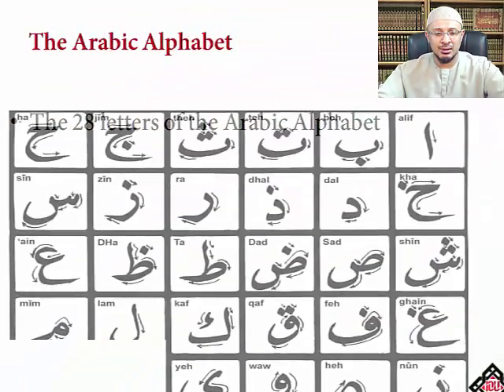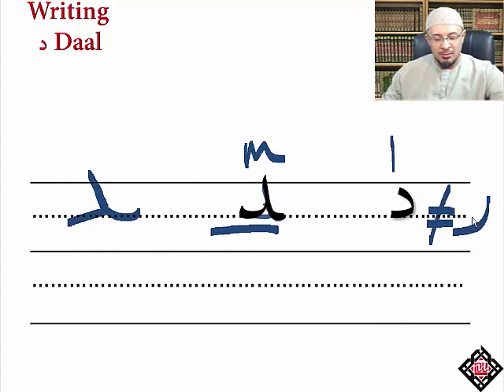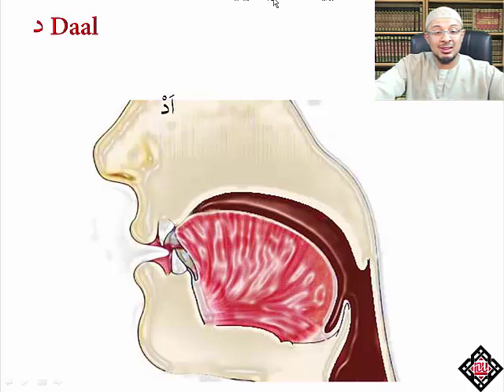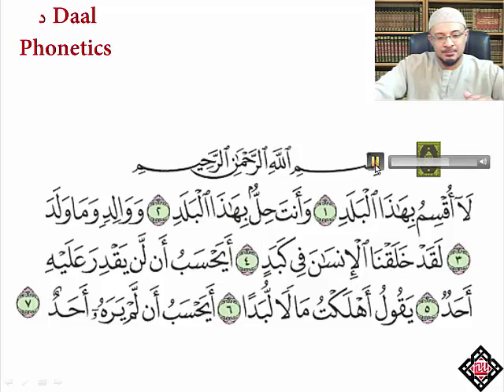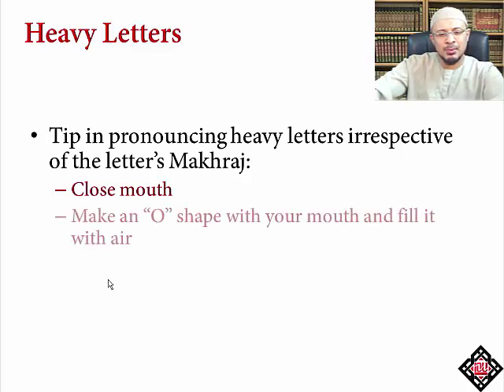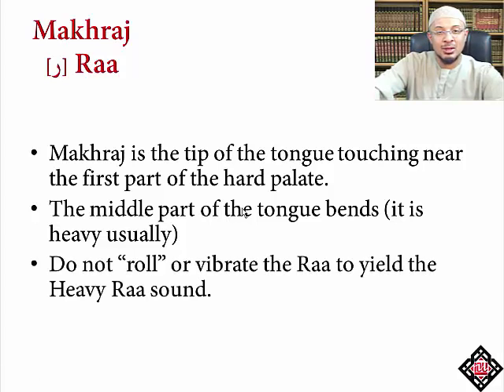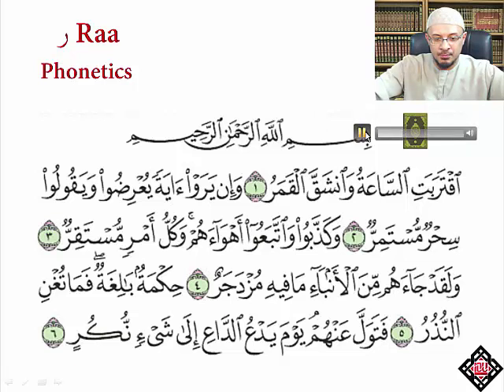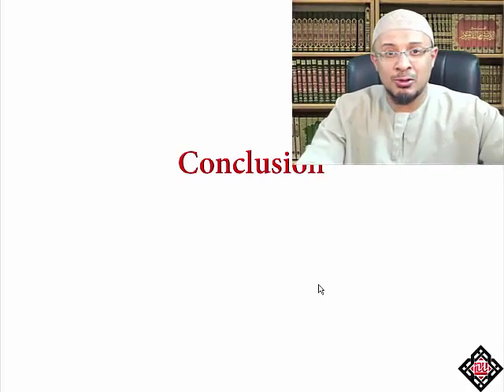Arabic reading and writing part 5